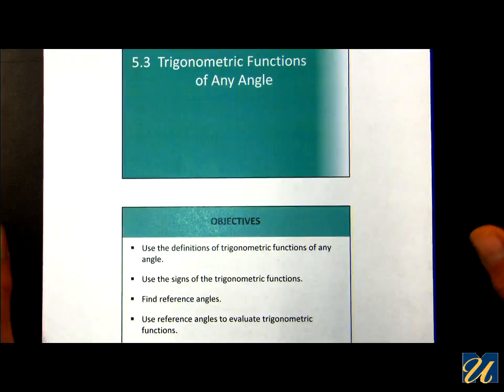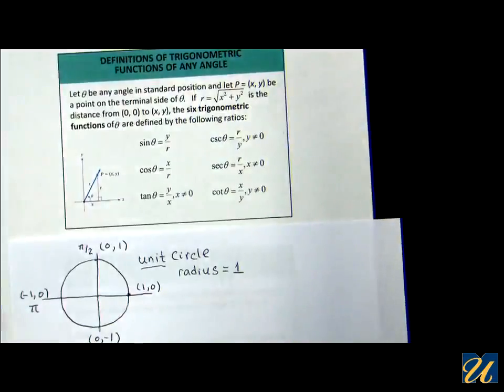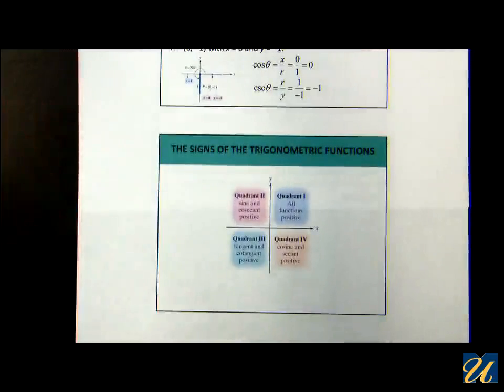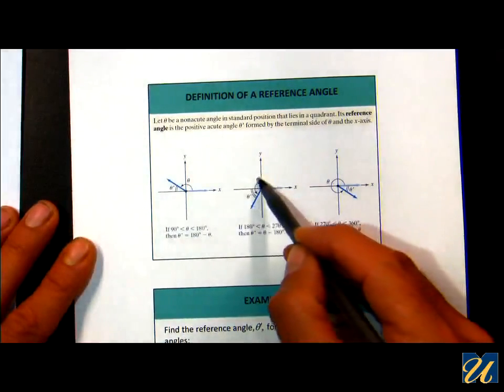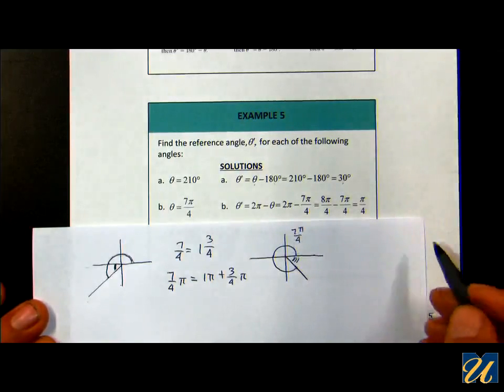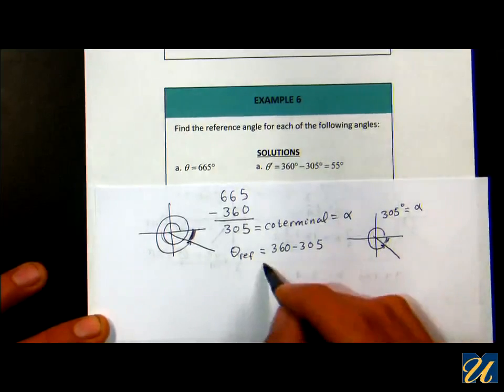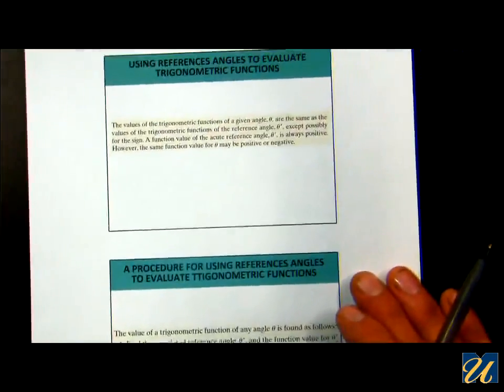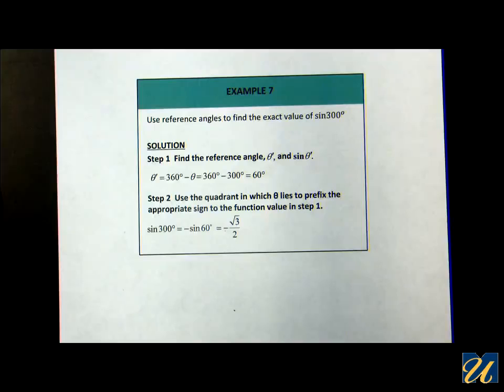CHAPTER 5.3 (PP Slides), Advanced Algebra & trig